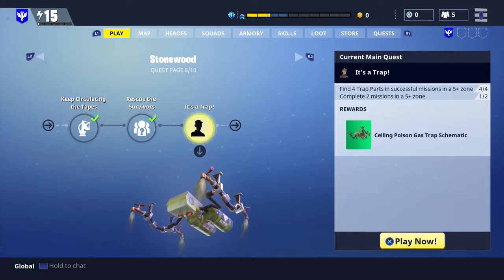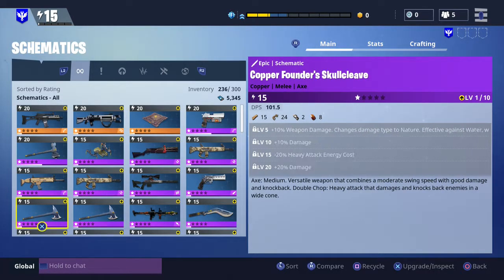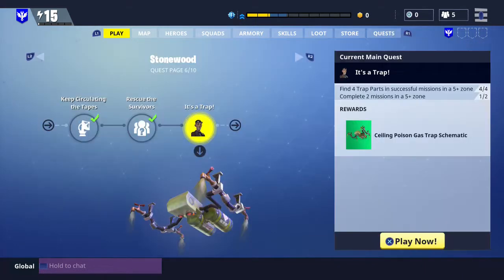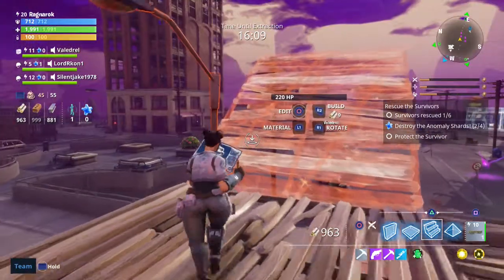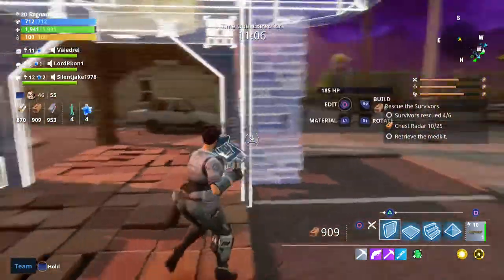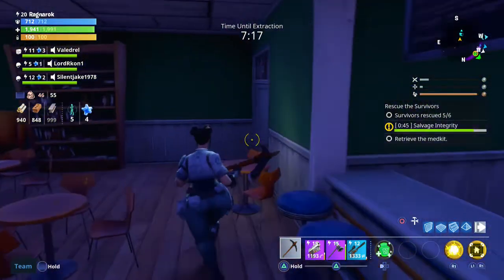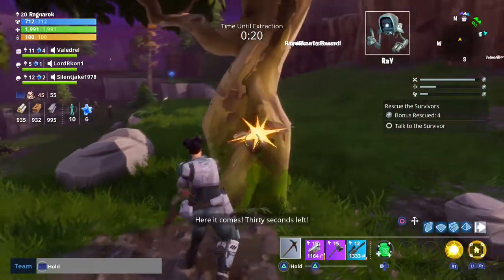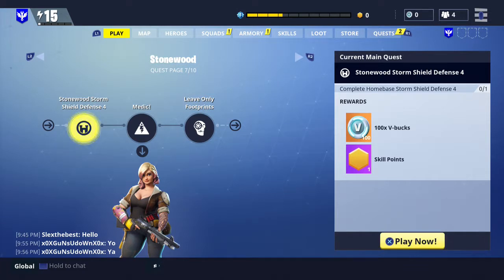The Constructor Hero! | Let's Play Fortnite - Ep 1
Ryo Azuro the Wannabe Hero here! Join me as I explore the in and outs of the new game from Epic, Fortnite. From construction, to exploration and more. Let's dive in and find out why this is a game you should be playing!!!